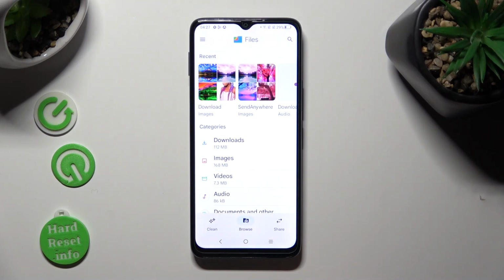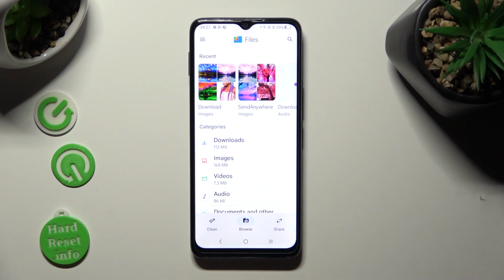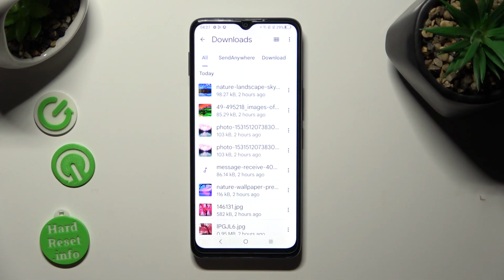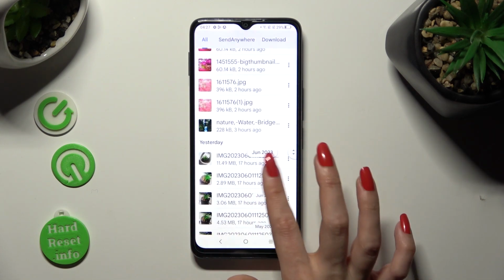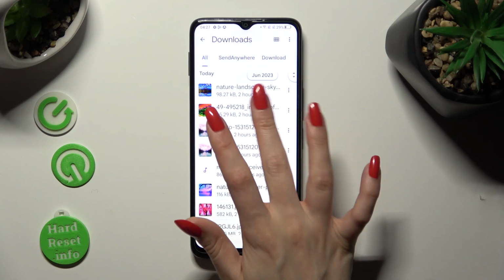How To Locate Download Folder In TCL 408 | Where's Downloaded Files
In this informative video tutorial, we will show you how to locate the download folder on your TCL 408 smartphone, making it easier for you to find and access your downloaded files. Whether you've downloaded images, documents, music, or any other files, knowing the exact location of your downloads is essential for efficient file management.

Where is the download folder located on the TCL 408 smartphone?
How can I access the download folder and view the downloaded files?
Can I change the default download location on the TCL 408?
Are there any specific apps or settings I need to access to find the download folder?
Can I organize or sort downloaded files within the download folder?